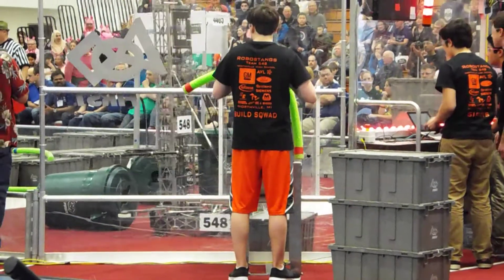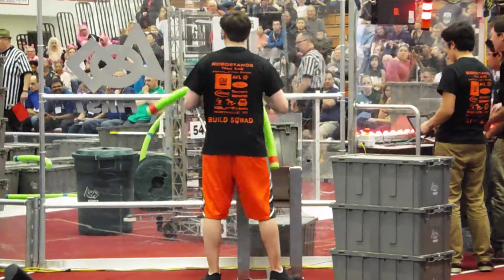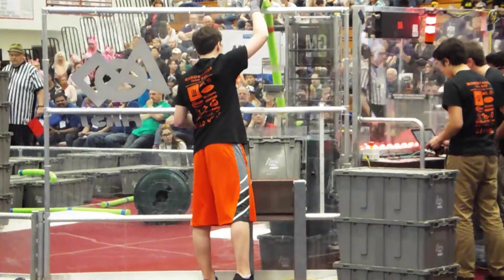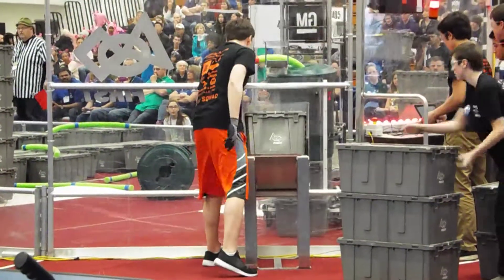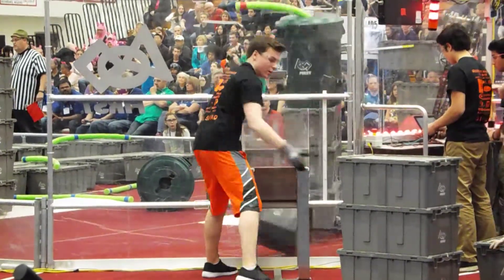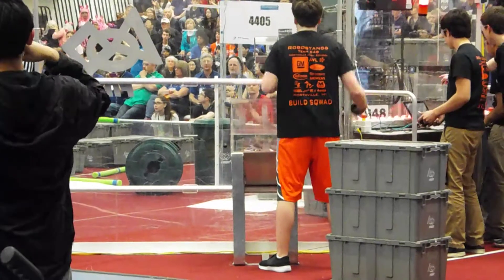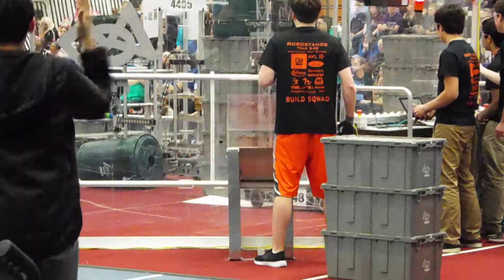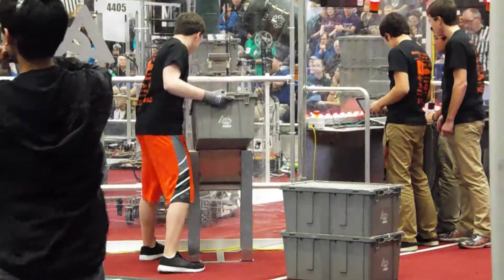FRC 548 Human Player Tote Feeding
Amazing job of FRC 548 tote feeding without a ramp.
The HP always gets the tote to land upright.